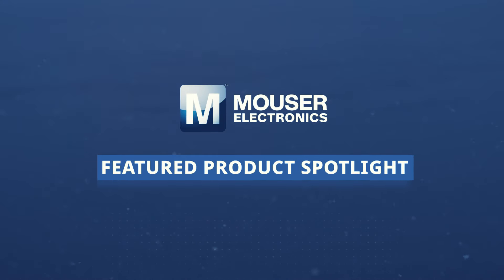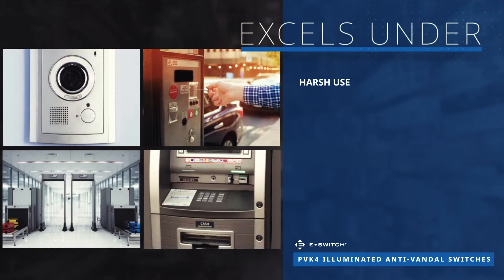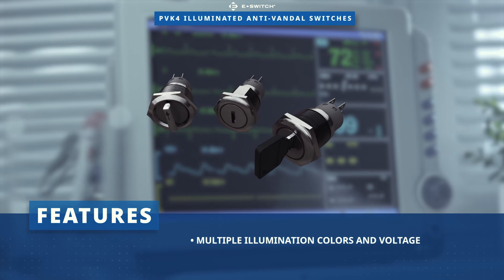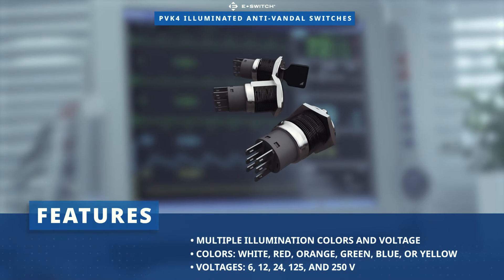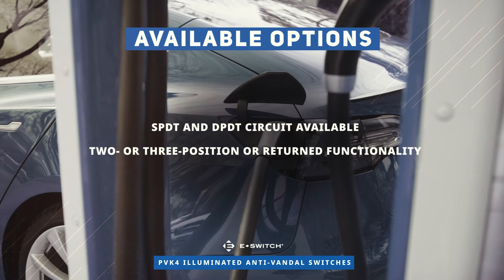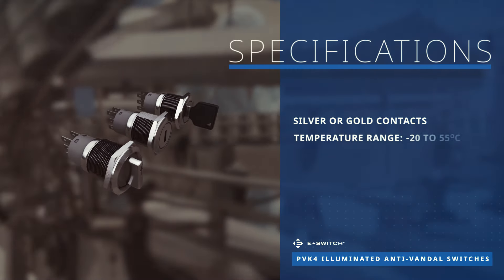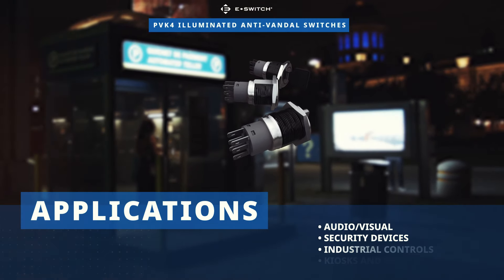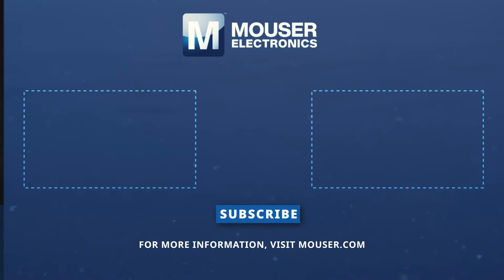E-SWITCH PVK4 Anti-Vandal Switches - Featured Product Spotlight | Mouser Electronics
E-Switch PVK4 Anti-Vandal Switches, available from Mouser Electronics, are illuminated IP65 rated switches with a keylock actuator option that is rated IP40. Watch and learn all about their features, specs, applications, and more!